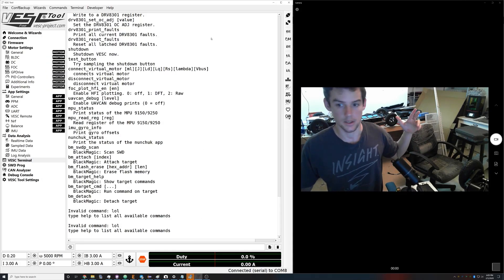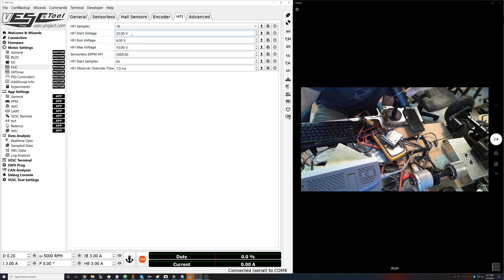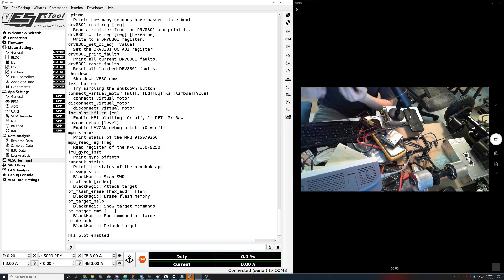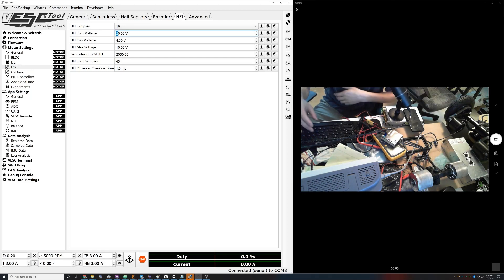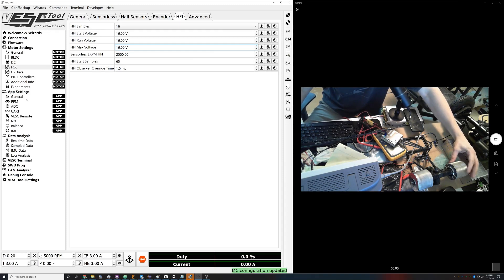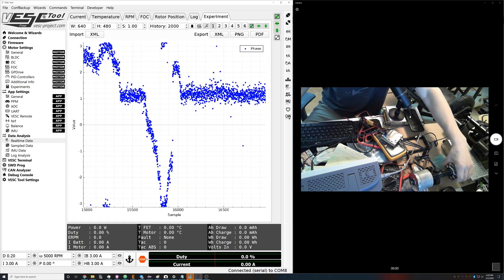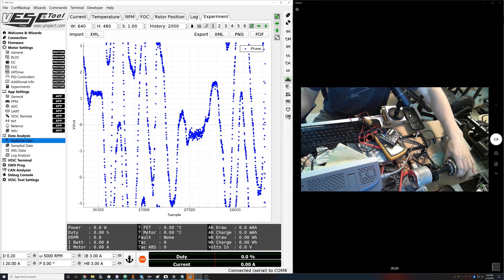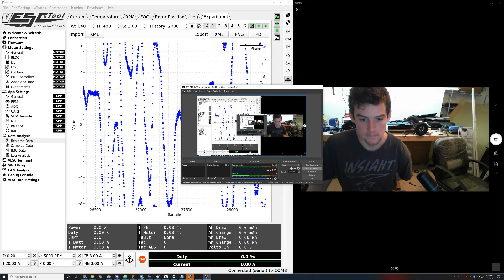VESC Sensorless HFI Tutorial(FW 4.0)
A quick tutorial on how to setup high-frequency injection on vesc-based motor controllers on the new firmware 4.0. This offers superior sensorless motor operation in comparison to the existing algorithm.